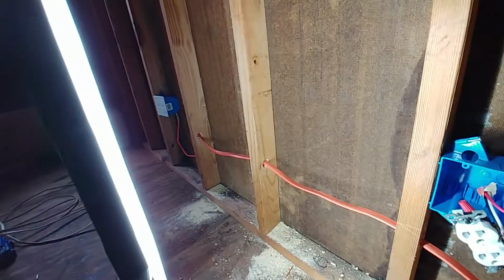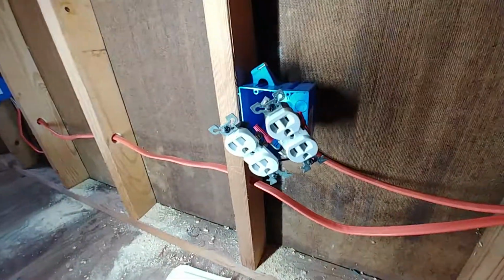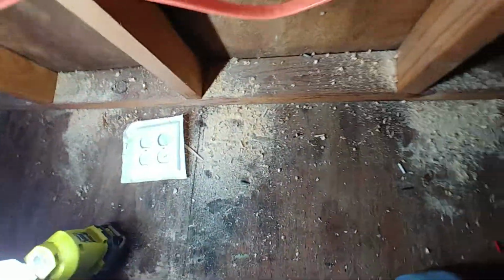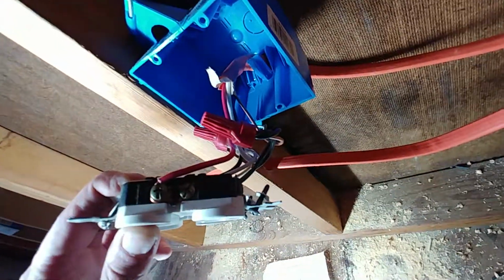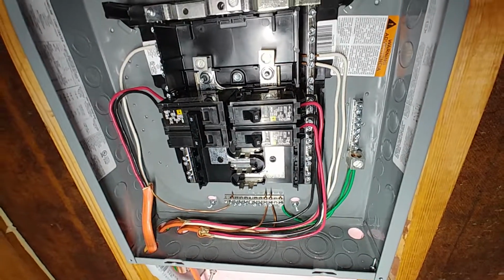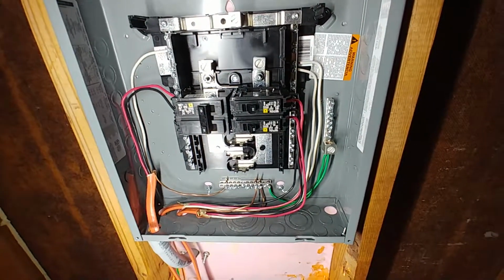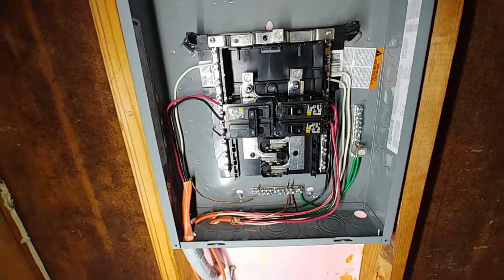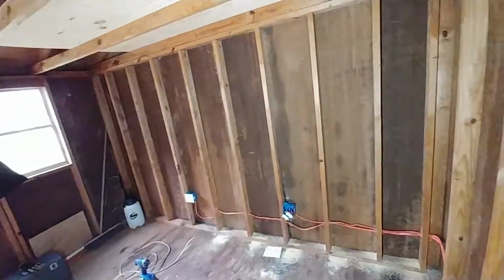3 wire 2 gang wall outlet wiring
How to wire a dual gang wall outlet with separate power feeds for independent outlets.